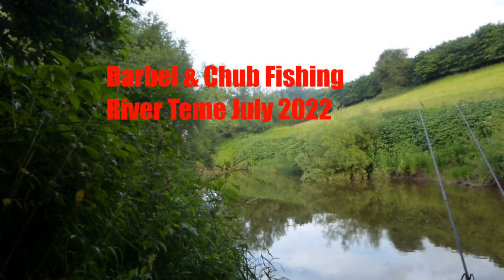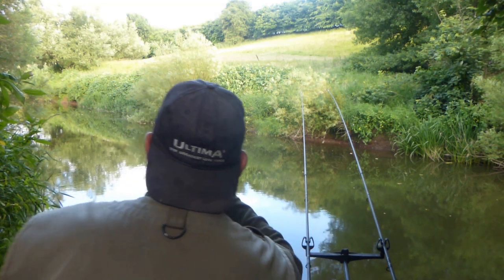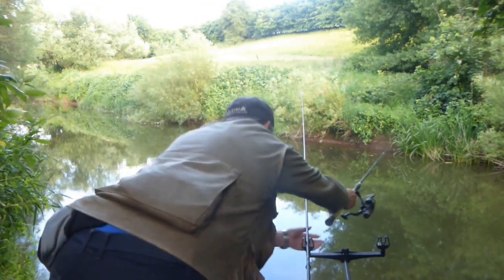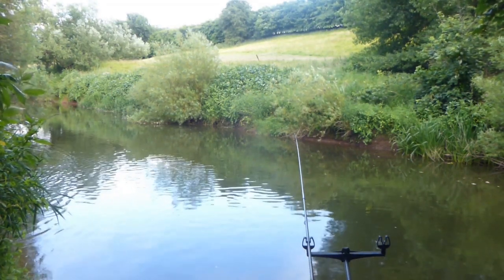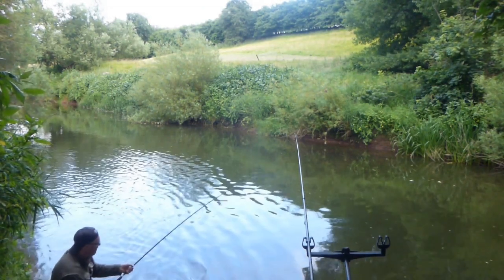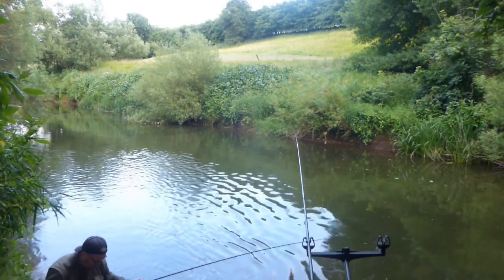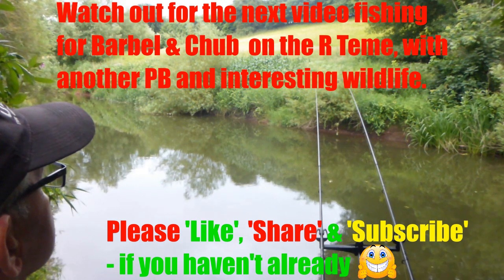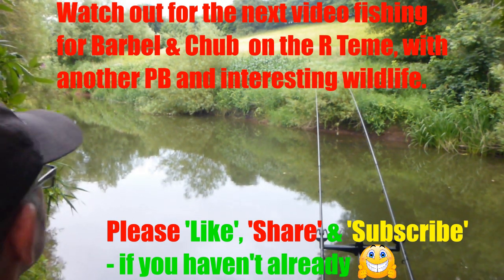Barbel & Chub Fishing River Teme July 2022 🎣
Continuing my quest for Barbel & Chub during my annual fishing holiday, based at the Mill Cottage in Eardiston, on the River Teme.
What lengths would YOU go to land a BIG Barbel? See my trials and tribulations during my struggle to land one in this video, with a touch of Deja-Vu.
Another fantastic video to follow, in the coming weeks, of my sessions during this week, with a Personal Best Chub to add to my holiday successes this trip.

TIGHT LINES